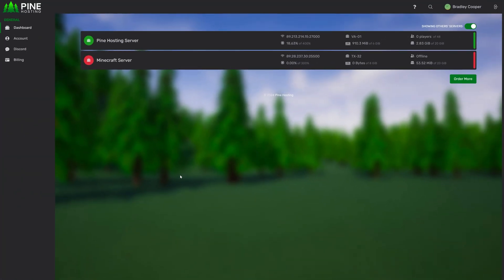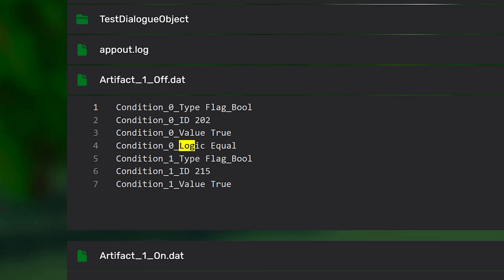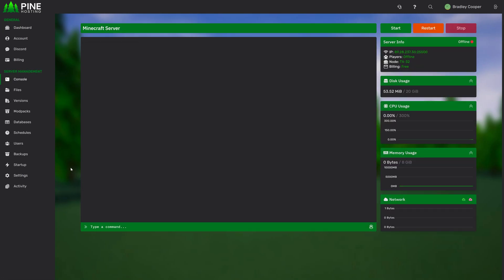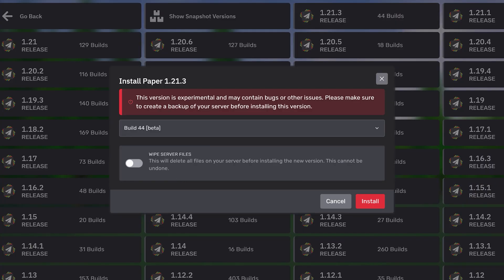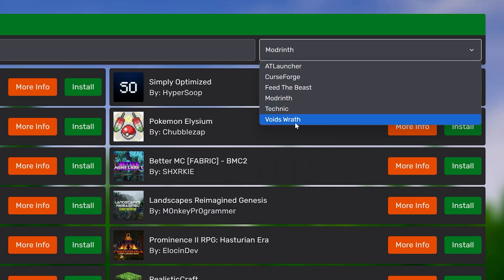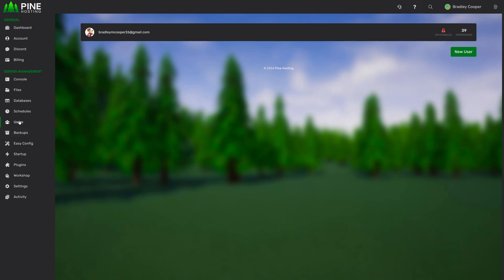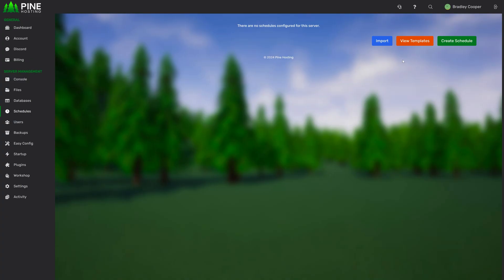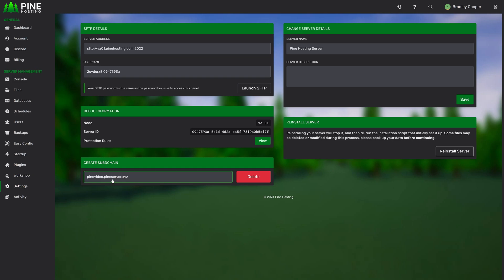Panel 2.4 Update! | Pine Hosting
The Pine Hosting 2.4 Update is here, and it’s one of our biggest updates yet! Packed with exciting new features and enhancements, this release brings major improvements to our Minecraft features, including advanced tools for easy modpack installation. We've also introduced significant performance upgrades across the board to ensure a smoother experience.

⏰ Timestamps
0:00 - Intro
0:31 - File & Folder Searching
1:24 - Folder Size Calculator
1:53 - Minecraft Version Switcher
3:34 - Minecraft Modpack Installer
4:24 - Help Button
5:11 - Database Importing/Exporting
6:03 - Create Subdomains